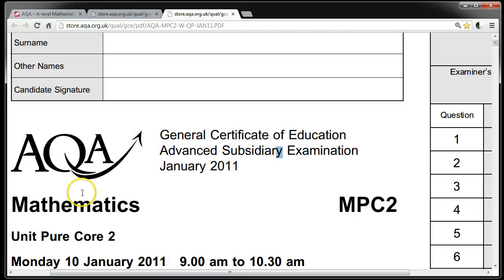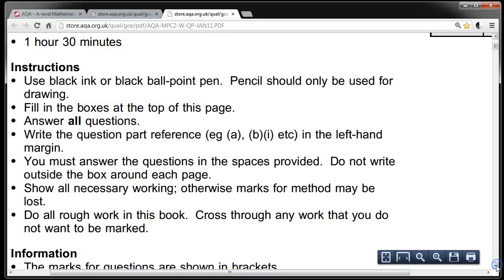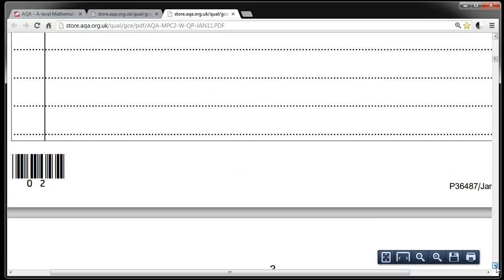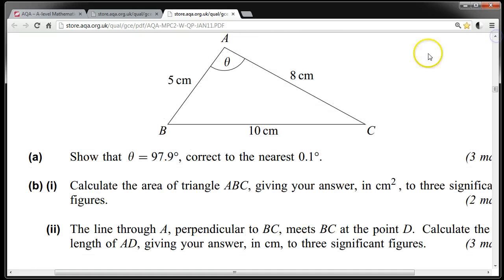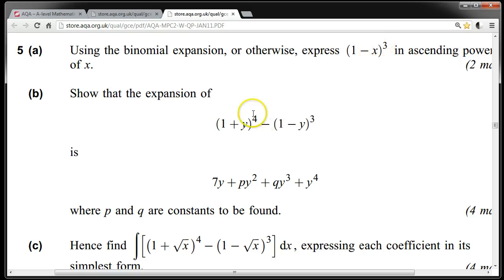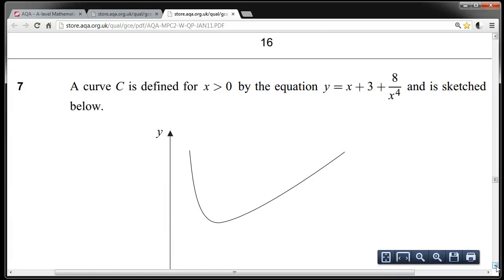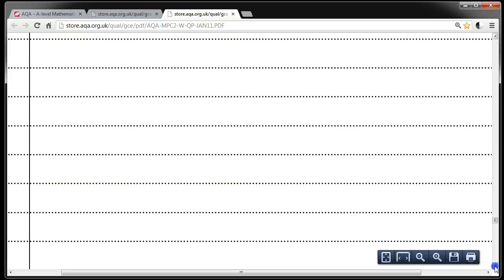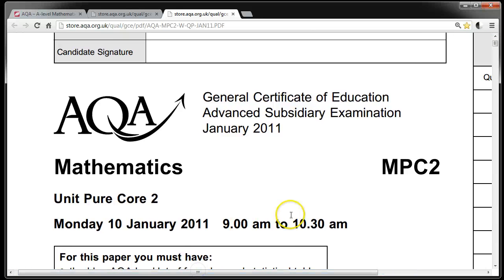C2 AQA Past Paper winter 2011 Q0